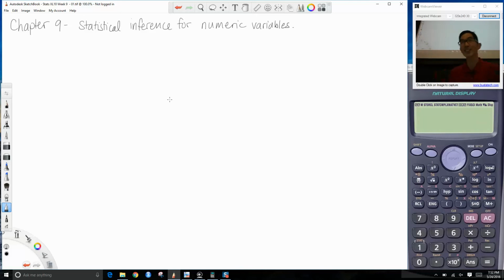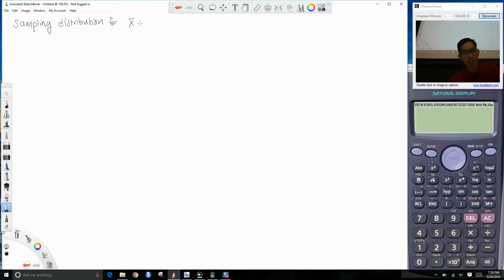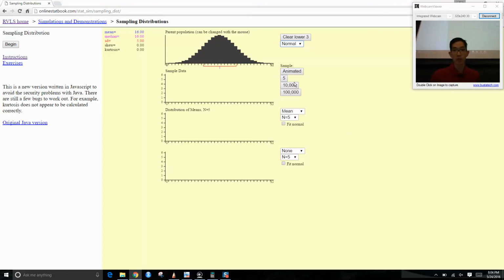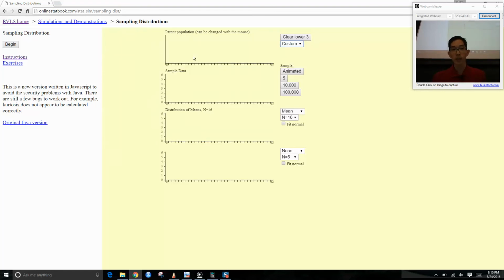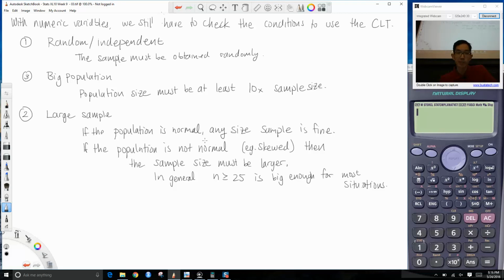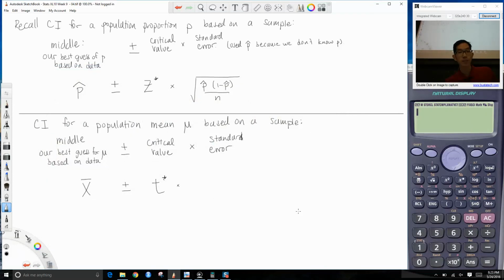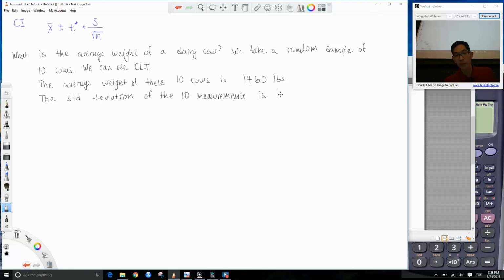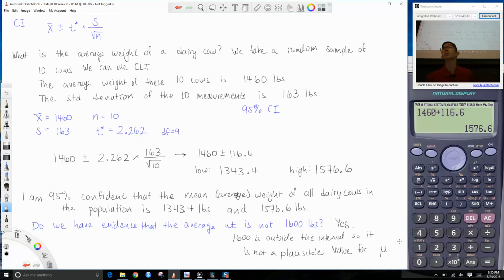5 24 2016 Part 01